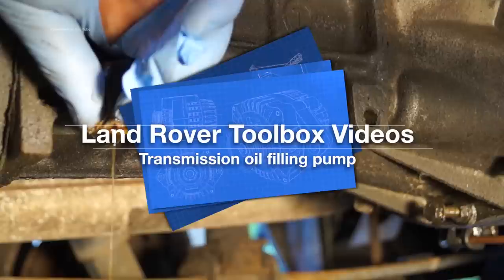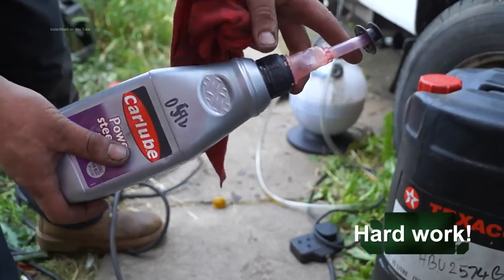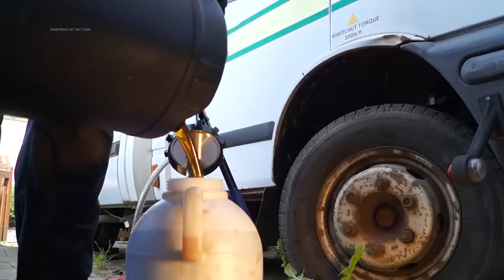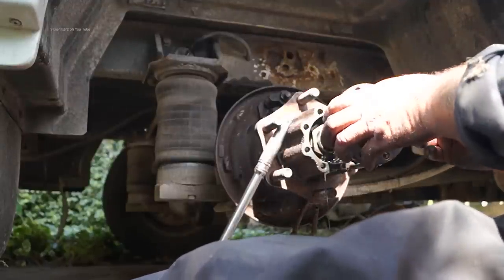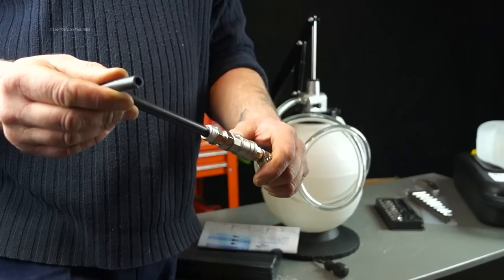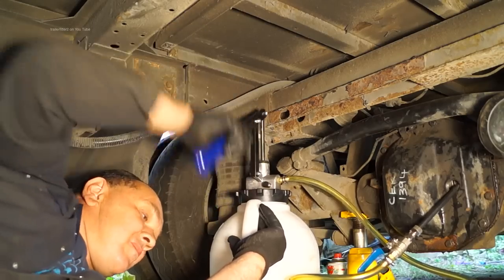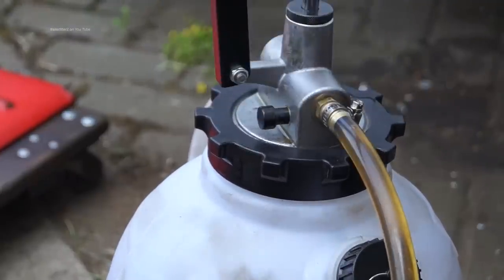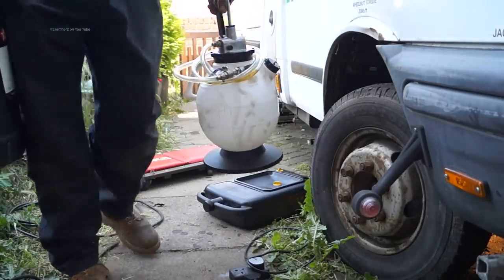Transmission oil filler system Paddock PM 1238 - Land Rover servicing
Supplied by Paddock Spares at a cheaper cost than a leading brand tool supplier this is a tool to make transmission servicing easy quick and efficient. Good for LT77 R380 and LT230 oil changes and your axle oils including swivel hubs if you prefer then to be oil filled.

This unit will pump up to EP140 viscosity making it perfect for any oil application.  Excellent tool 5 star rating from us at the LRTV.

NOT SUITABLE AS A PETROL AND DIESEL PUMP.,